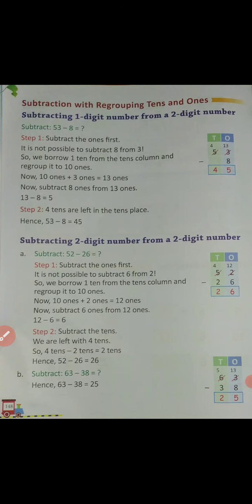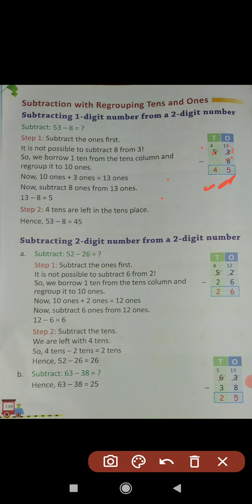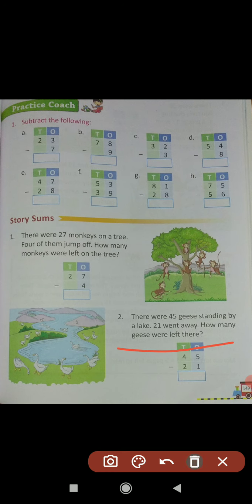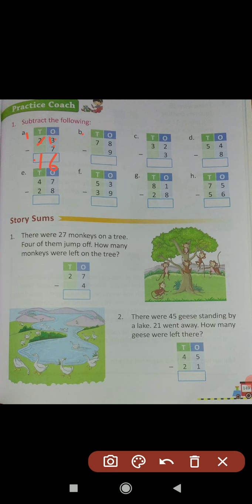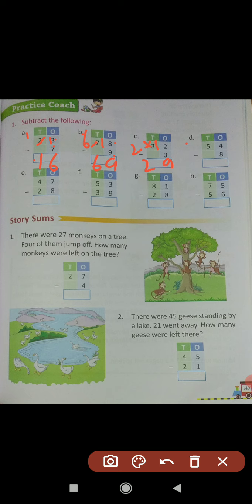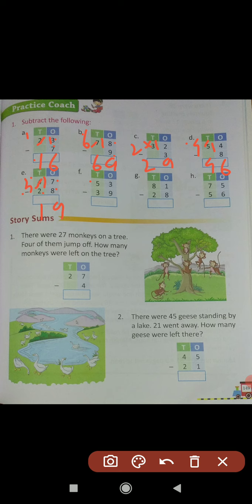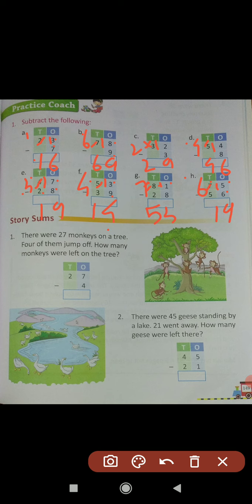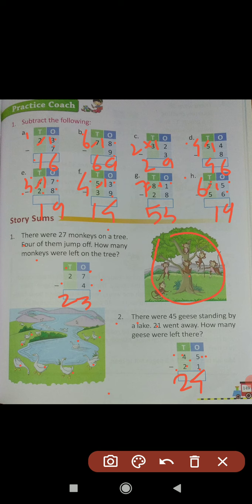Math Class I (02-03-2021)